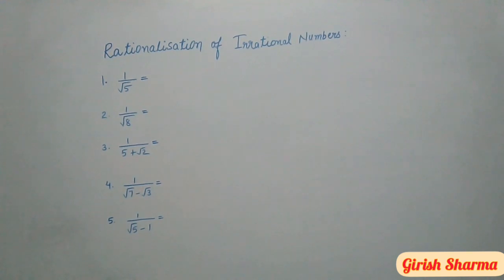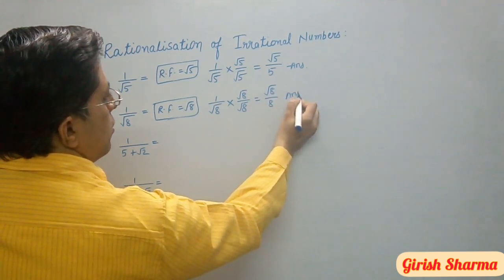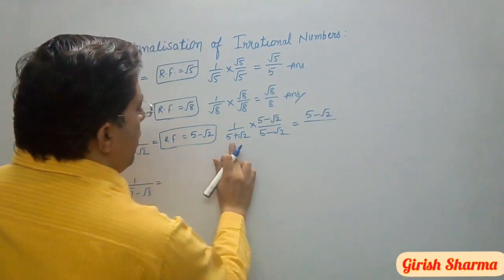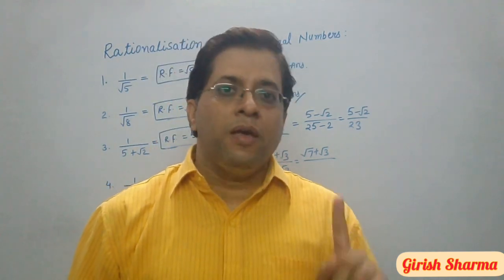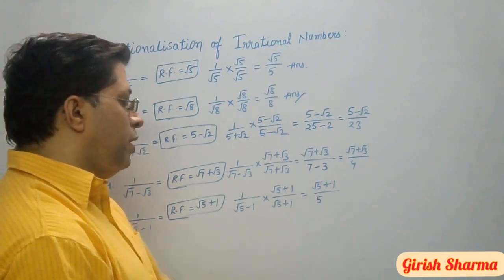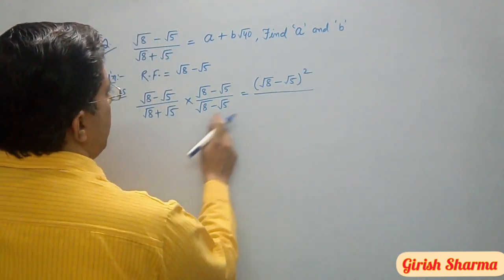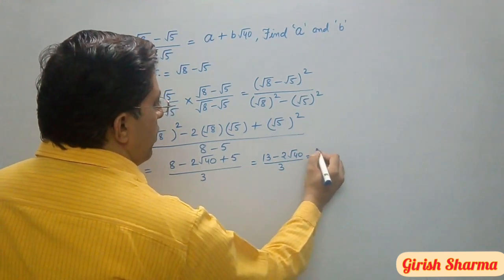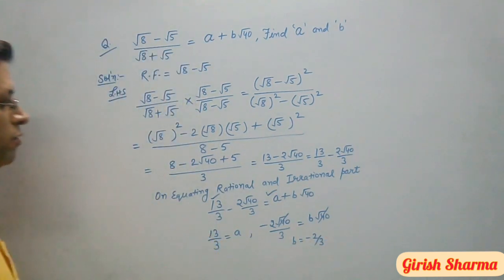Rationalisation of irrational numbers 9th cbse ch.1by Girishsharma